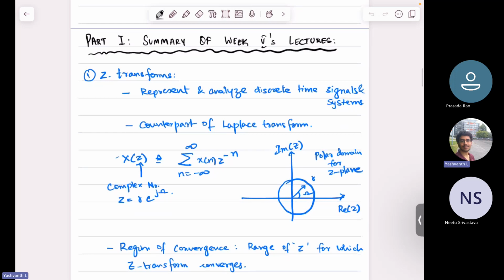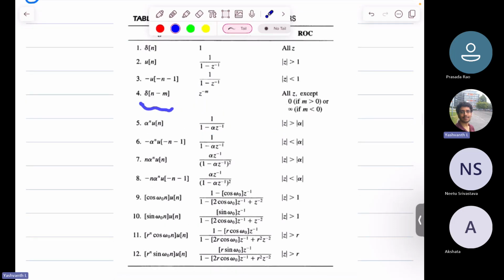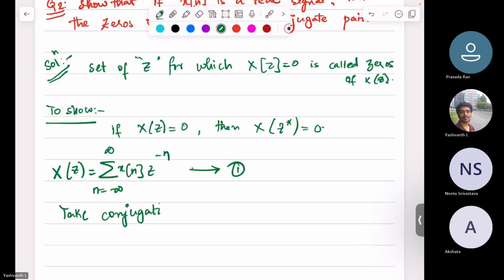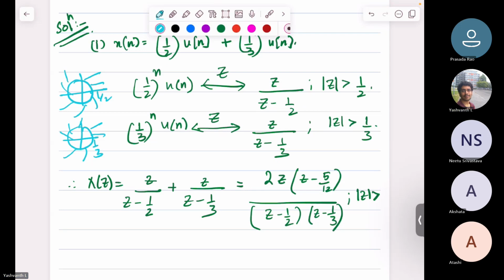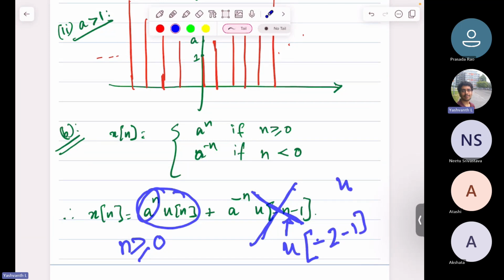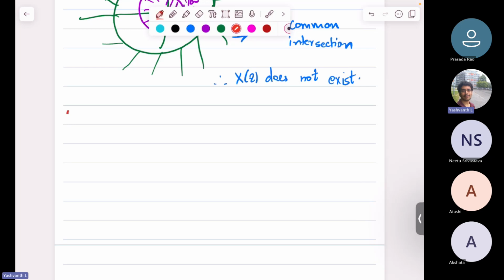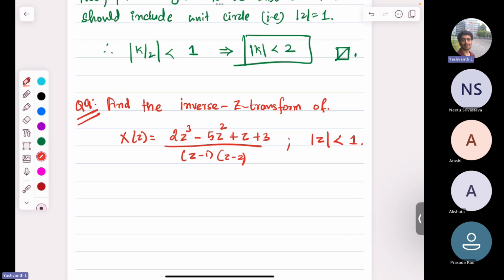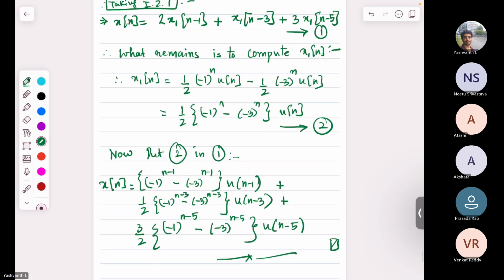TA Session 05 - Z - Transforms and Applications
This is a recorded video of the 5th TA interactive session for the NPTEL course NOC24-EE36: Principles of Signals and Systems on February 23, 2024.  The TA for the session is Mr. Yashvanth L (Ph.D. scholar), Dept. of ECE, Indian Institute of Science (IISc), Bangalore.